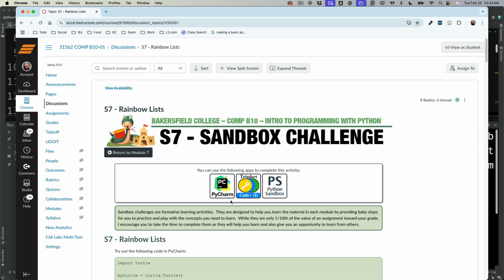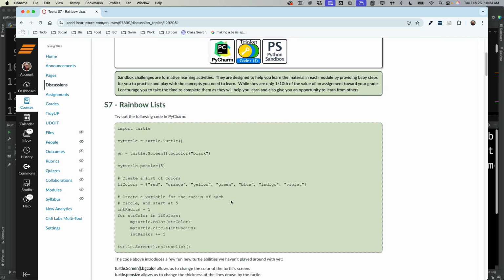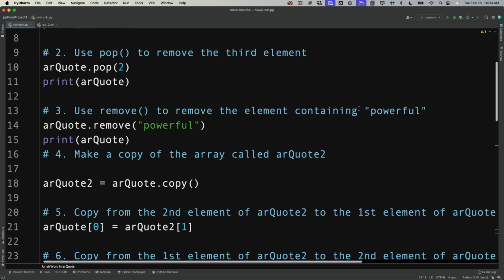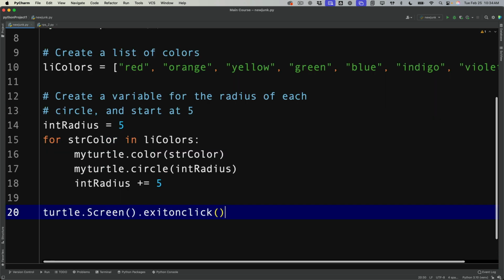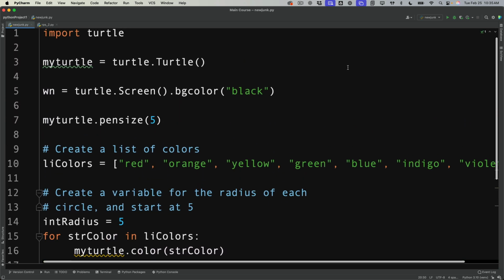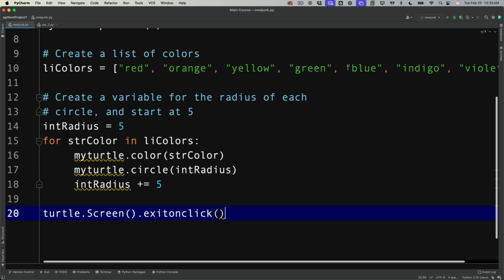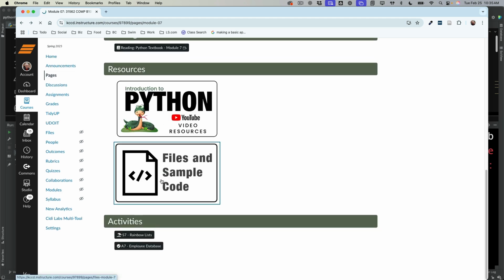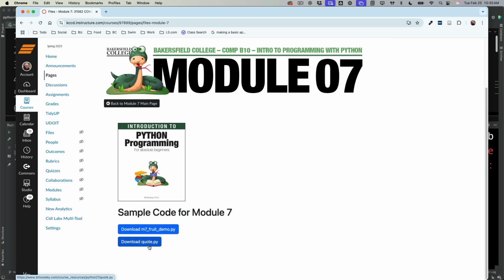Python (Spring 2025) Module 7-10: S10 Explanation